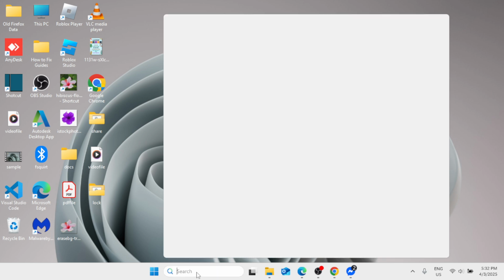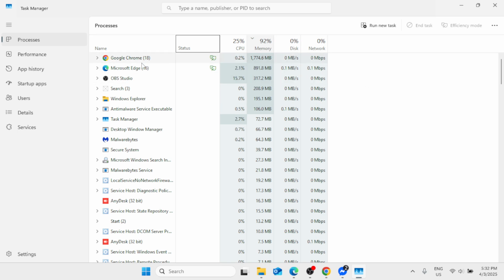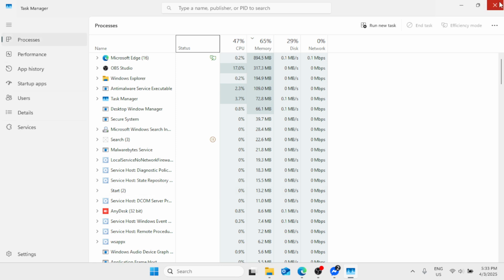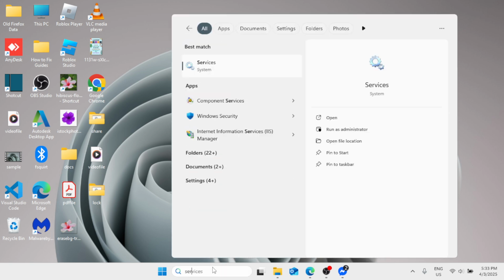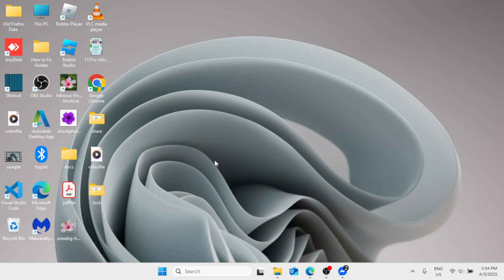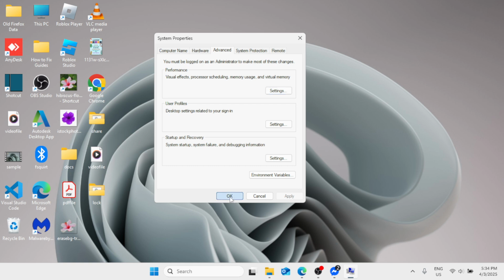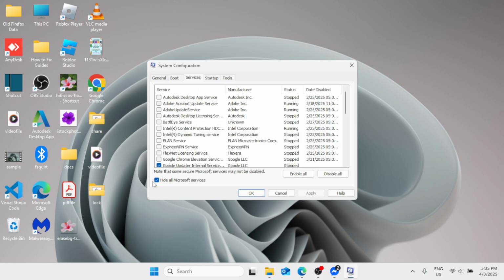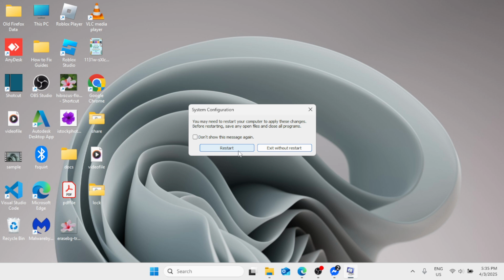How to FIX High Memory and RAM Usage In Windows [EASY METHODS]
Is your PC running slow due to high RAM or memory usage? This video provides easy and effective methods to reduce memory consumption and speed up your system. Watch now and optimize your Windows performance today!